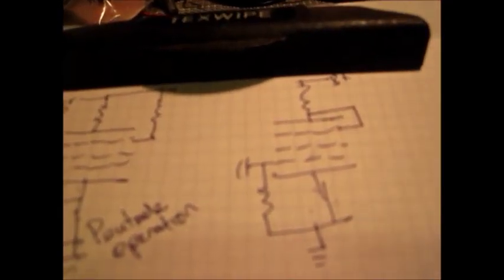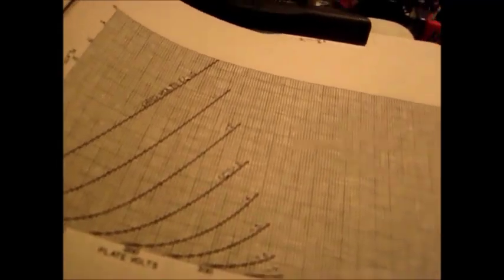Explanation Behind the Pentode to Triode "Flavor" control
I include a knob on my pedals called the "Flavor" knob which changes the operation of the triode from a pentode to a triode to anywhere in between.  It's a cool control that more people should know about.

Also, if you're unfamiliar with how vacuum tubes work this probably won't make sense.